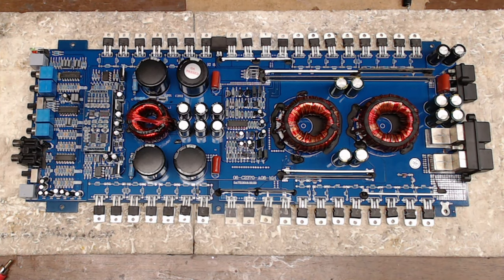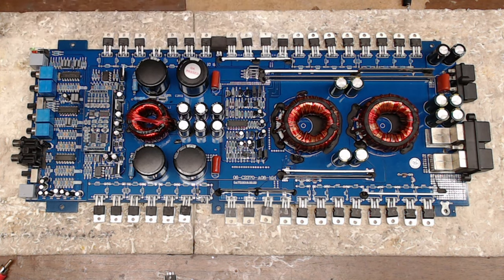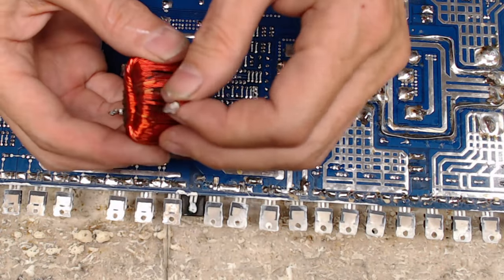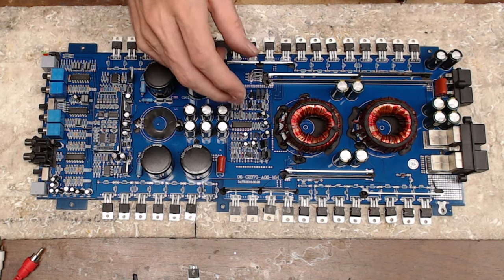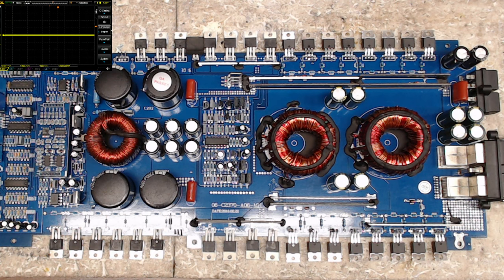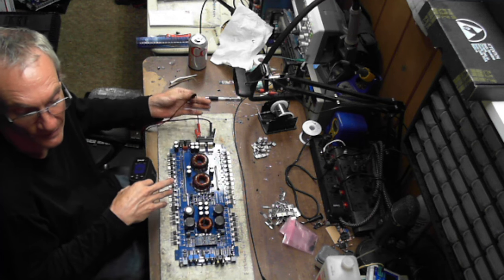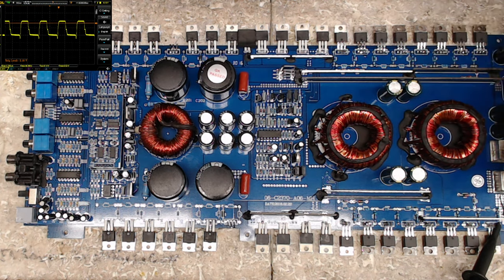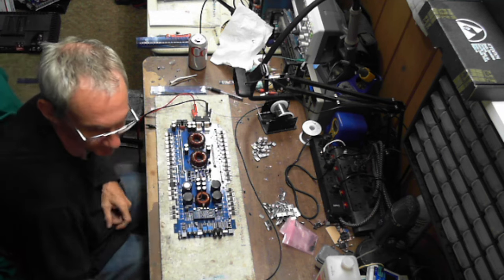Rockville Phenom RXD M4 Class D Automotive Amplifier Repair of Power Supply from Shorted Inductor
Hello all and thank you all for the huge support of this channel. I have here the repair of a Rockville Phenom RXD M4 class D amplifier. This looks to have failed from a shorted output inductor causing full failure of the power supply when two output transistors shorted. I switched the 65NF06 transistors to the IRF3205 transistors with 47-ohm gate resistors.
Todd
Owner